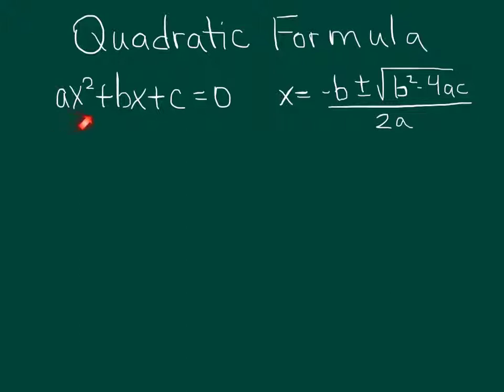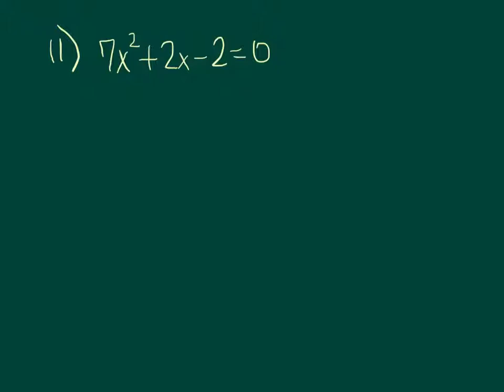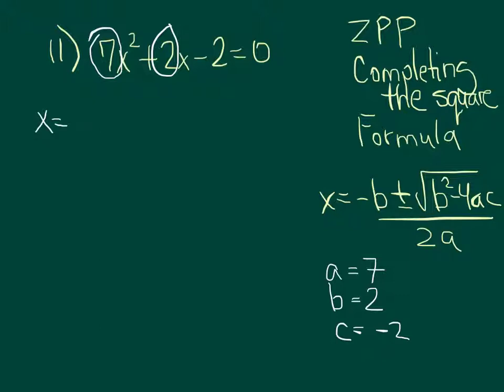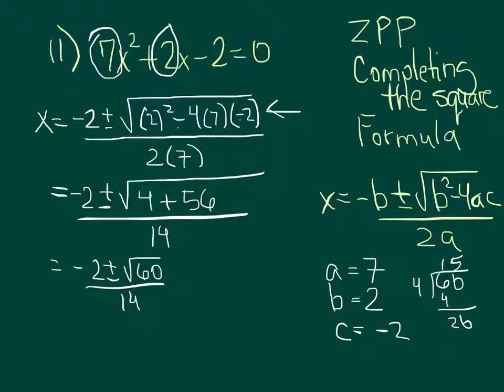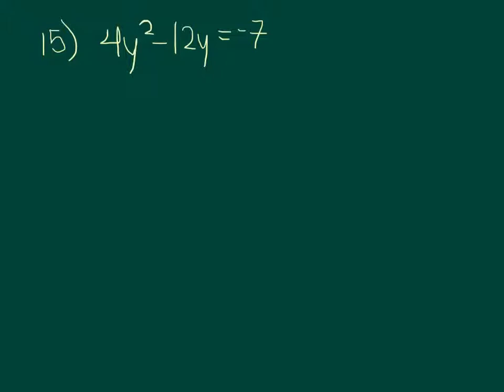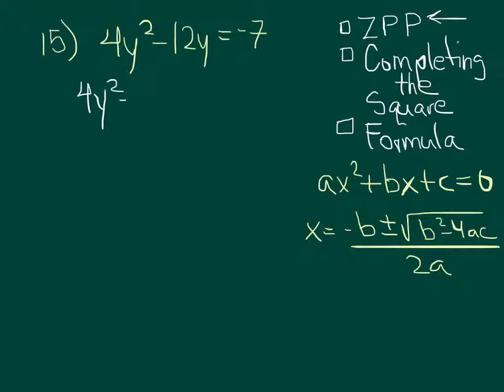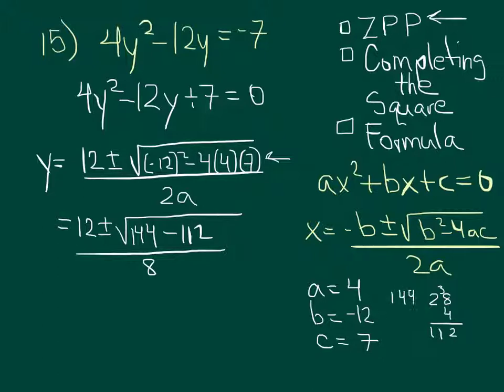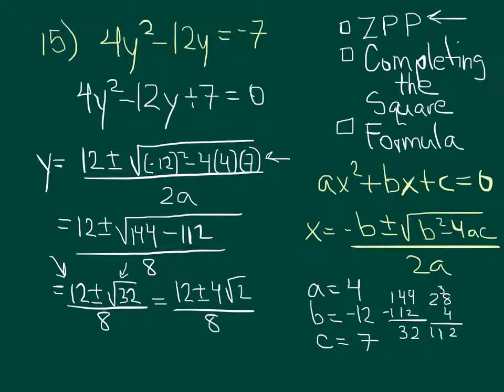Quadratic formula - pg. 569 #11,15